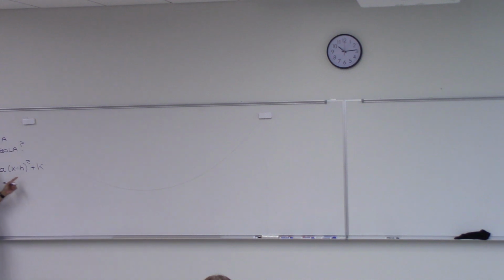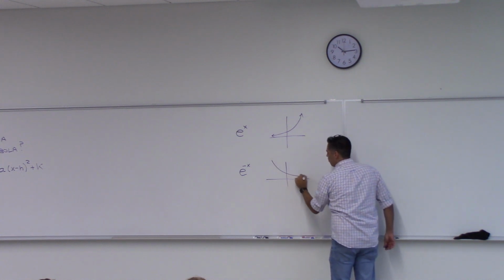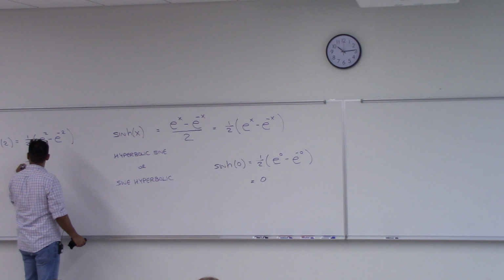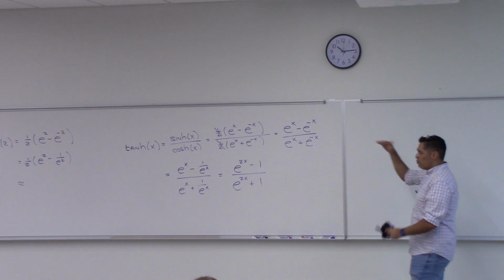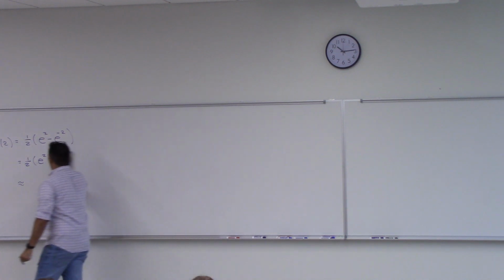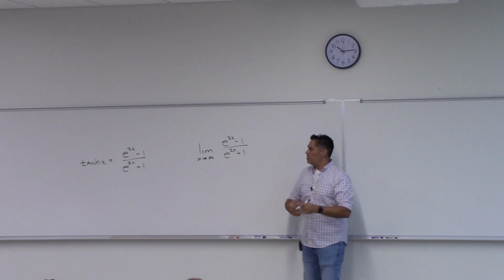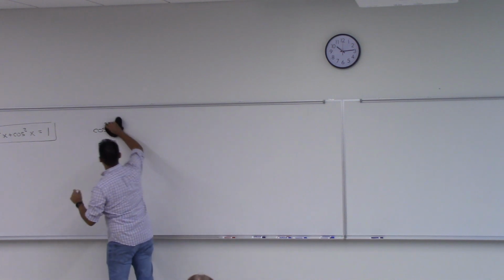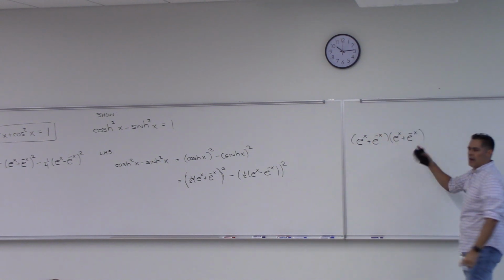2414 8-30 part1